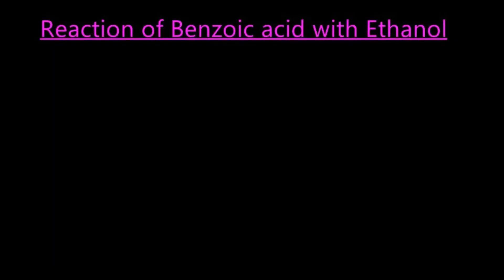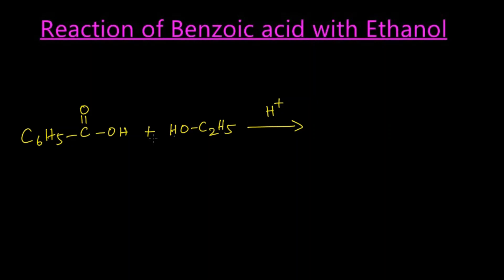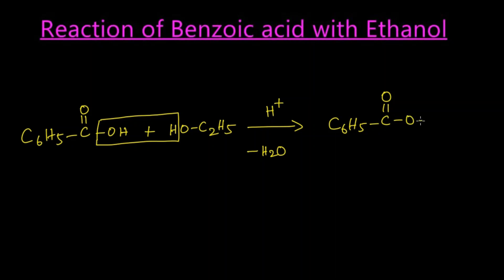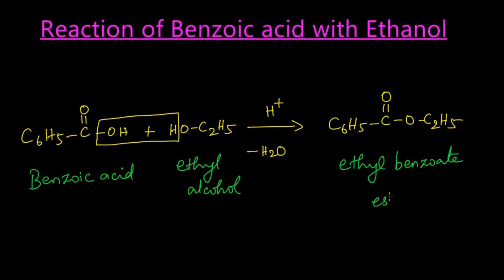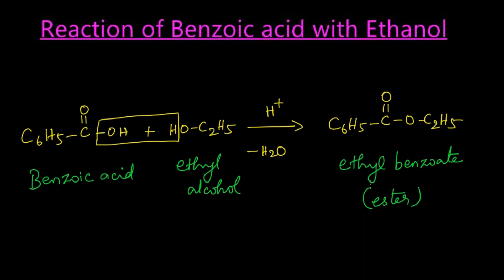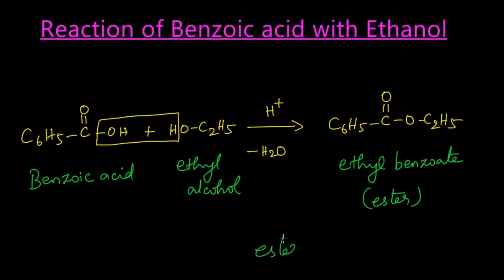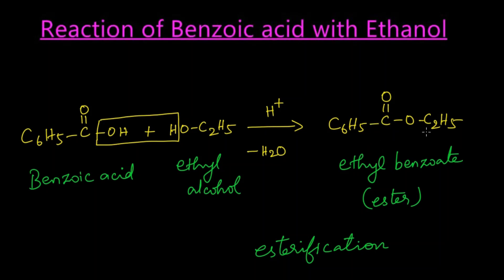Reaction of Benzoic acid with Ethanol | Esterification | Carboxylic Acid | Ethyl benzoate| Class 12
Reaction of Carboxylic with alcohols:
When carboxylic acids are heated with alcohols in the presence of concentrated Sulphuric acid or dry HCl gas, esters are formed. The reaction is reversible and is called esterification.
Here Benzoic acid reacts with ethanol in the presence of Con. sulphuric acid to give ethyl benzoate.